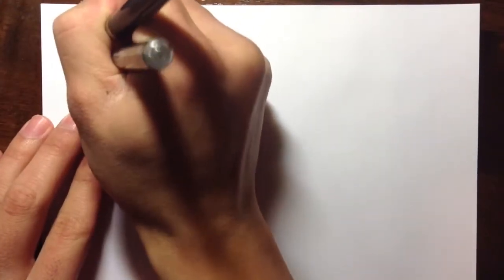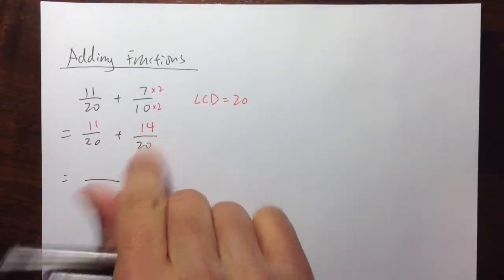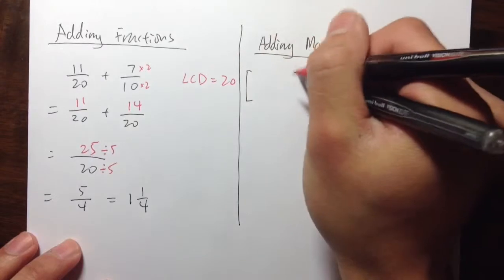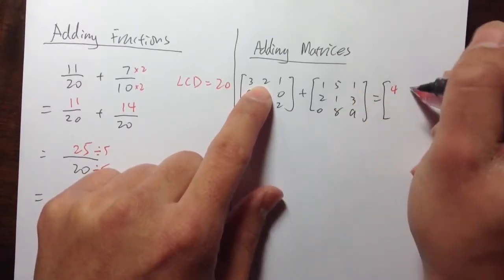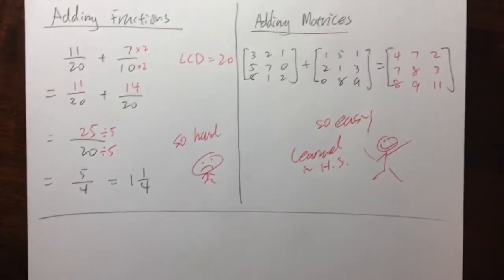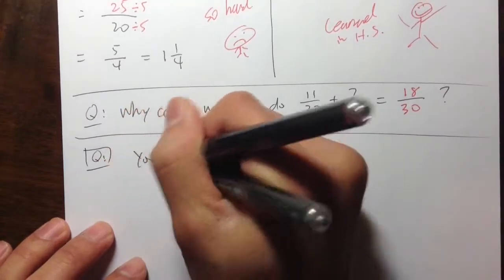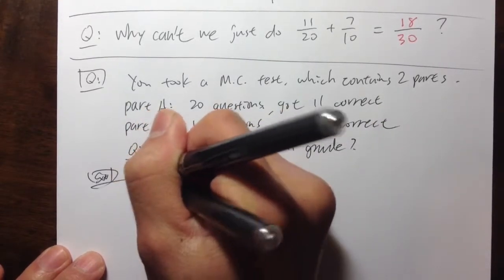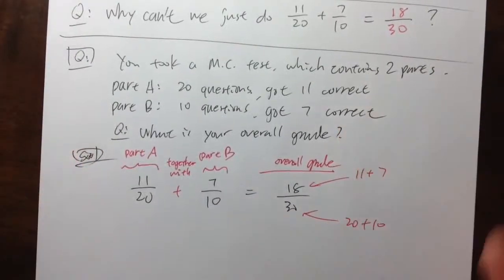[Math for Fun] u r adding fractions right, Doris...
inspired by a dear relative, back in 2005